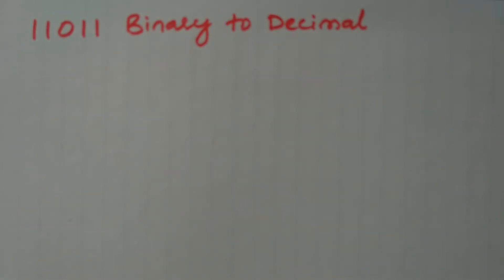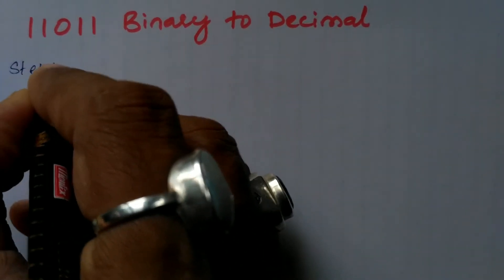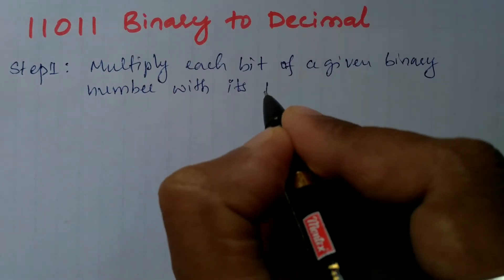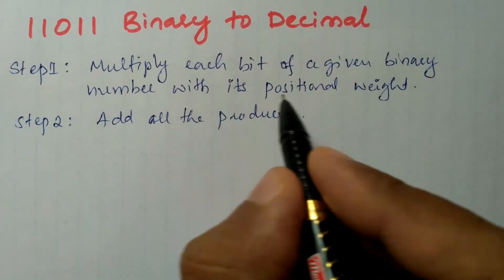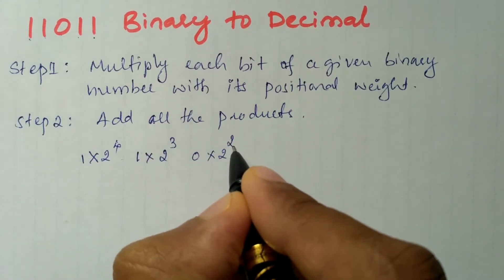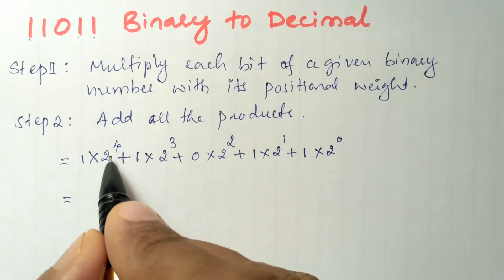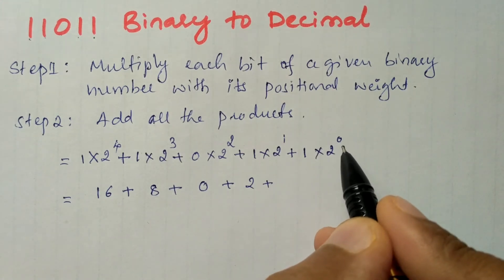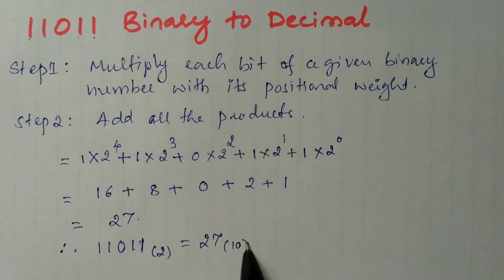11011 Binary to Decimal - Step by Step Explained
Hello guys in this video you will learn How to convert 11011 Binary to Decimal - Step by Step Explained

Query Solved:
1. 11011 Binary to Decimal - Step by Step Explained
2. 11011 binary to decimal
3. 11011 conversion from binary to decimal
4. 11011 binary to decimal explained
5. 11011 explained
6. 11011 binary to decimal described
7. 11011 converting to decimal equivalent
8. 11011 to decimal
9. binary number 11011 is equivalent to decimal number
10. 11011 convert to decimal
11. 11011 binary to decimal conversion
12. binary to decimal conversion of 11011
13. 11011 binary to decimal step by step explained
14. how to convert 11011 binary to decimal
15. convert 11011 into decimal system